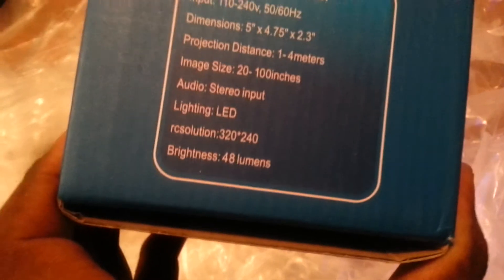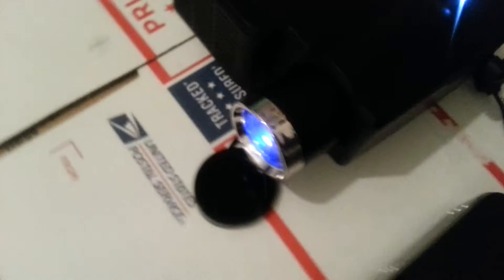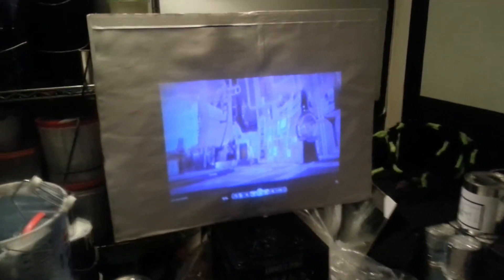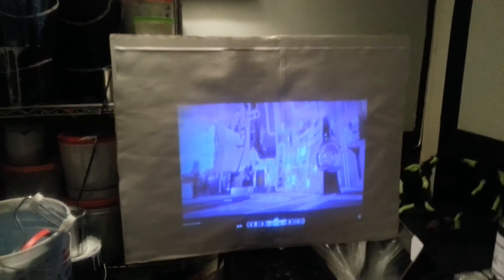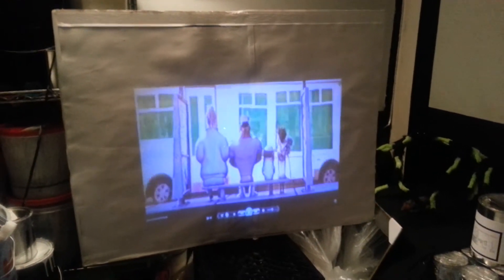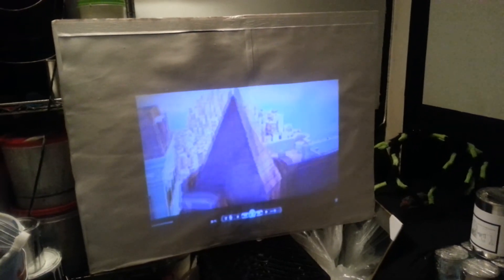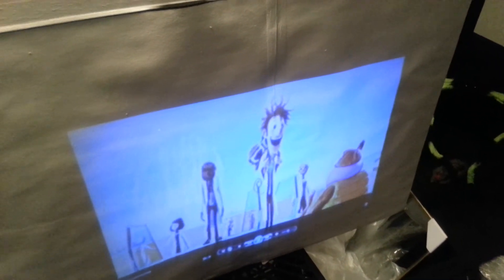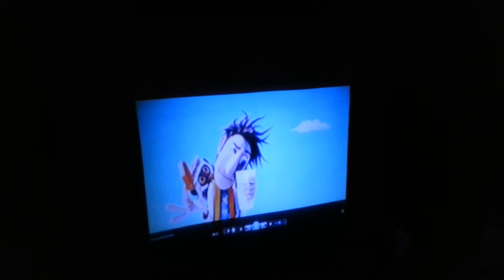NEW DIGITAL1CRYSTAL 4K ULTRA 4.1 WHITE VS 48 LUMENS LAUNCH DATE 09/27/14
How low can we go amazing 4.1 gain screen paint VS cheap $50 projector with only 48 lumens in 720p and a well lit room!

PROJECTOR SPECS:

Projector specs:
Features: Resolution: 320 * 240 Brightness: 48 lumens Projection Lens: Manual Focus Contrast: 300:1 Color: Full true color (1.67 million) Angle ratio: electronic zoom Bulb Type: 10W LED lamp life of 20,000 hours Input: AV/USB/SD Card (SD not included in package) Video Signal: RMVB / RM(Real Video 2.0/3.0/4.0, AVI(XviD/H264), MOV,WMV(WMV7/8/9),FLV(Sorenson H.263) Breaking Point Continous play Supported. Audio Play : Supported Audio Form: MP3,WMA,AAC,FLAC,APE Mutil Audio effect : 7 Mode of audio-efftect plus SRS WOW and SRS WOW HD MP3 embed album art picture display supported Synchronic LRC Lyric display supported Breaking Point Continous play Supported. Picture Disply: Support Static picture File : JPEG,BMP,GIF,PNG,TIF Av/in :PAL&NTSC Format TEXT Read : TXT File supported. Menu languages: Chinese, English (8 languages ) Projection size :25-60 inches Keystone Correction: Manual Projection Distance 0.1-1.1 m Total power:16W Power supply voltage: AC110-240V/50-60Hz

PAINT INFO:
PAINT INFO:
Paint gain 4.1 / Angle gain 4.1
Color HD crystal white
For Dlp, Lcd, and LED Projectors
Up to 48 lumens and up
For 3D HD and 4K Projectors
For Metal, Wood, Glass, Drywall, Vinyl and canvas
Only 1-2 coats needed
1 Qt can paint a screen size of 150" 16:10 widescreen
For outdoors and indoor projector screens.
Easy clean-up, Low-odor, Dries-fast,

Elite Flagship Edition